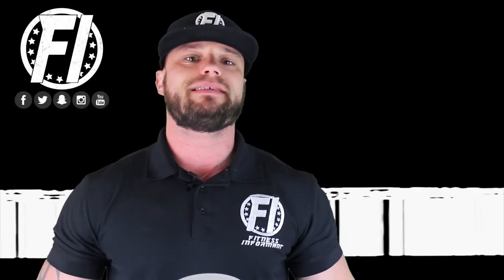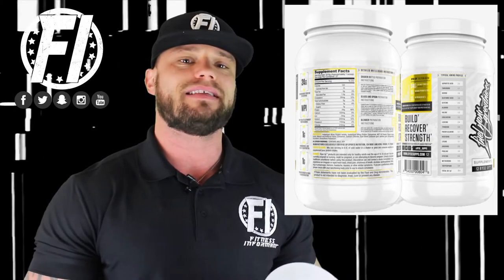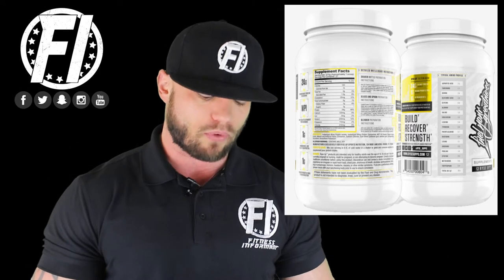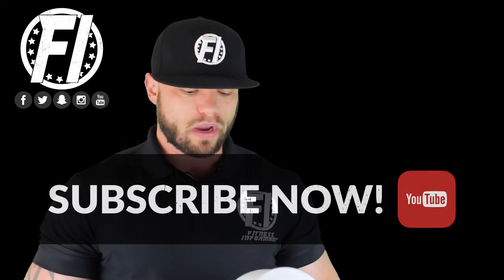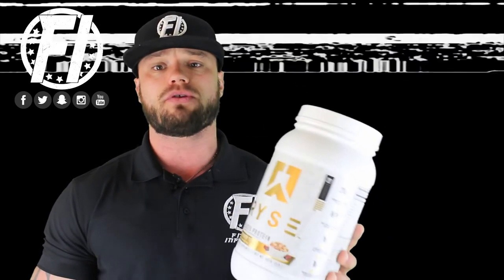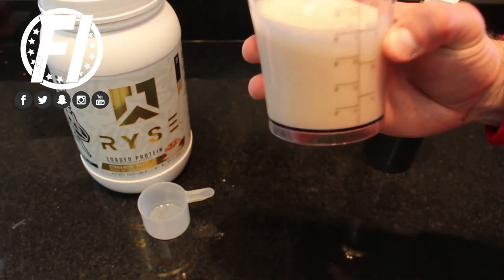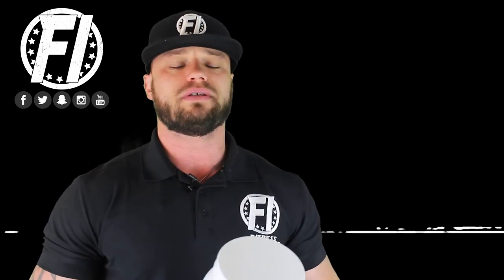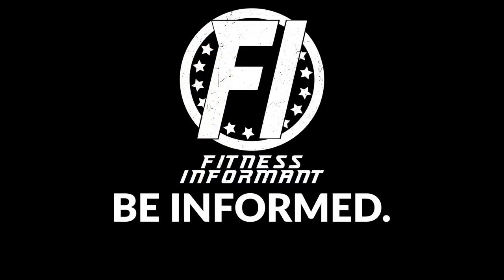RYSE Supplements Loaded Protein Review: Super Tasty Protein with Solid Profile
📰 Overview of RYSE Supplements Loaded Protein
RYSE Supplements is a newer brand to the scene that made noise early by signing Connor McGregor and Joey Swole to their team. Combined with stellar branding, RYSE has been able to rise rather quickly up the ranks of the sports nutrition industry.

Our first experience with the brand was their extremely tasty Loaded Protein product. The protein is a solid protein for the price with two sources of protein featuring whey protein isolate and whey protein concentrate. Combine that with MCT oils and prebiotic fibers, you get a good profile. The kicker for this protein is the taste. This was the best tasting cinnamon flavored protein we've tried to date. Looking for a new brand of protein, highly recommended from FI.